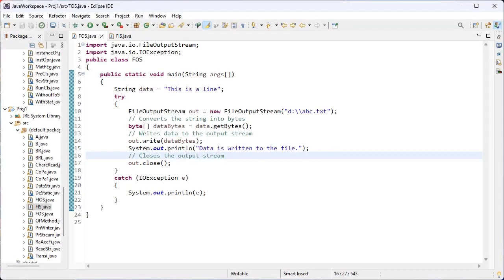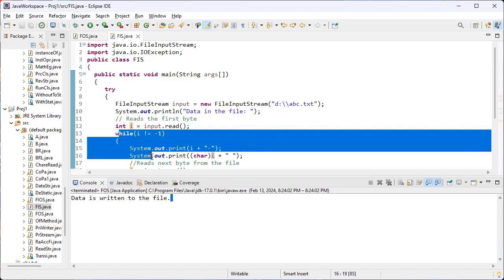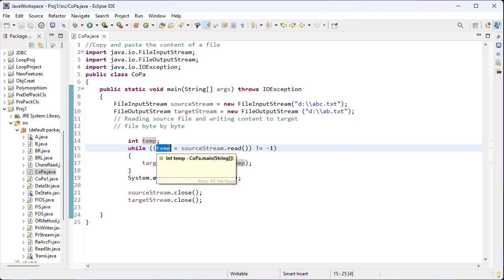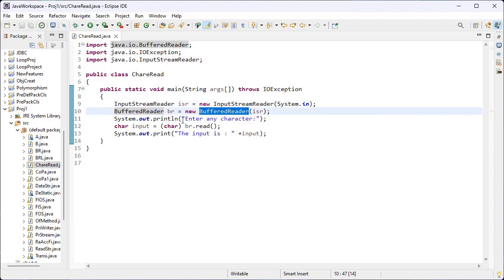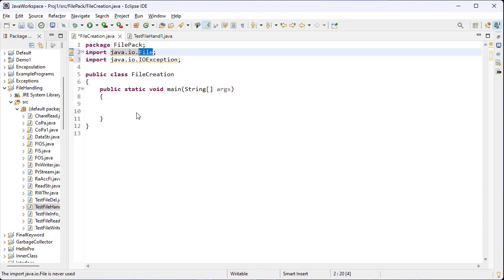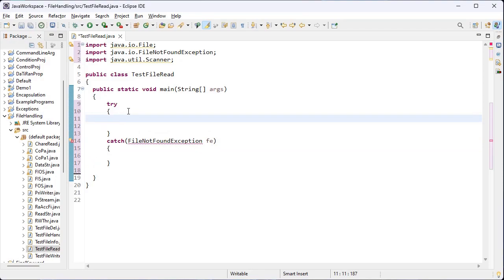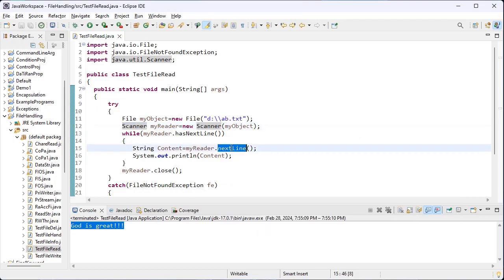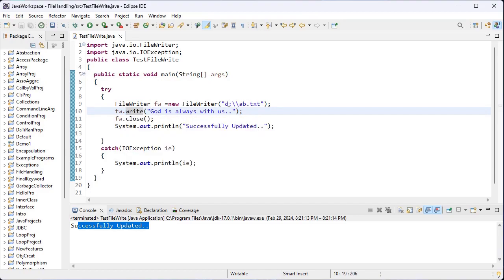Java Tutorial | Stream and Reader Classes | File and FileWriter Classes